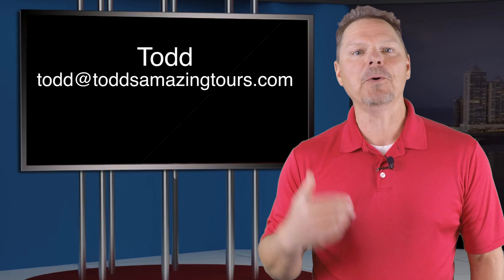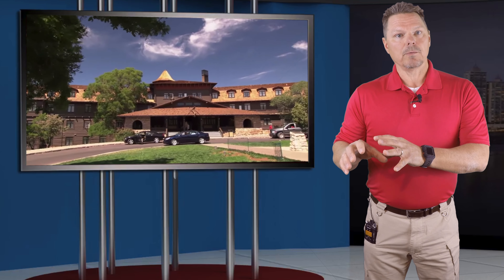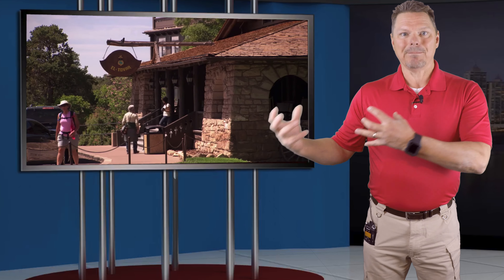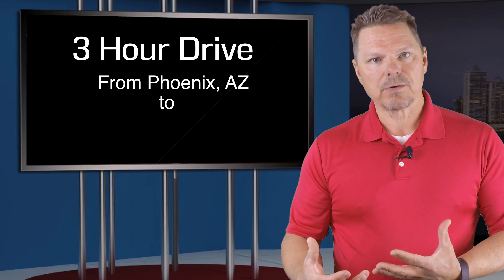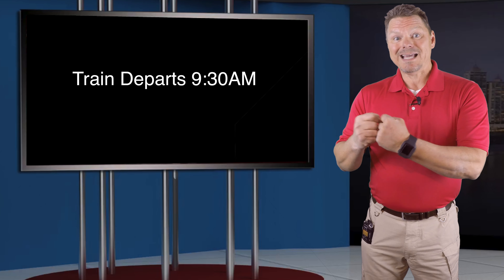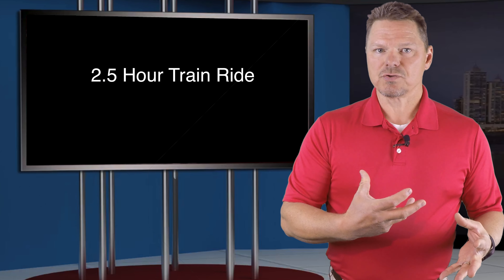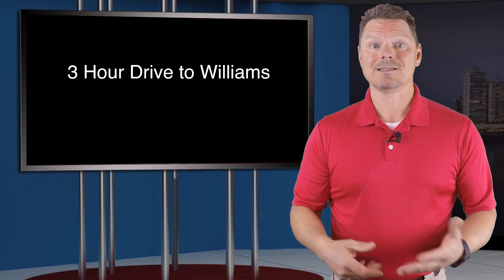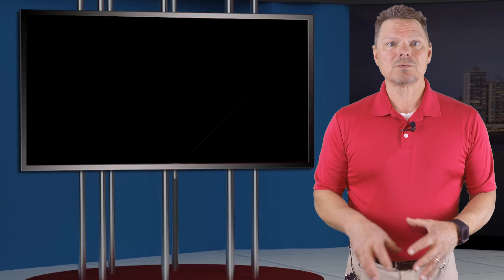Grand Canyon Railway + Custom Grand Canyon Tour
The Grand Canyon Railway is the PERFECT addition to your 100% Private Grand Canyon Tour.  We've found a way to add the incredible Grand Canyon Railway tour with our Amazing Grand Canyon Tour, without missing a thing.  Both tours, and miss nothing.